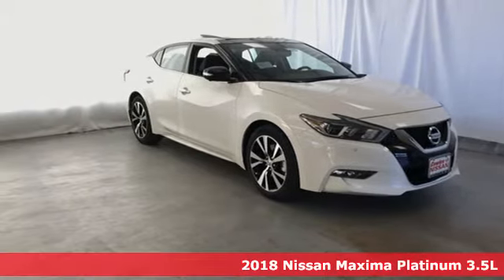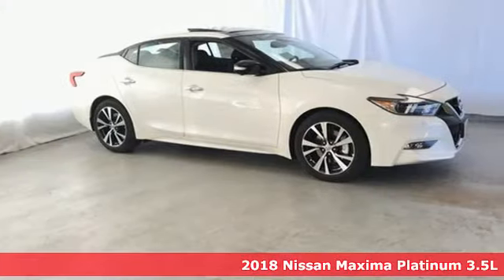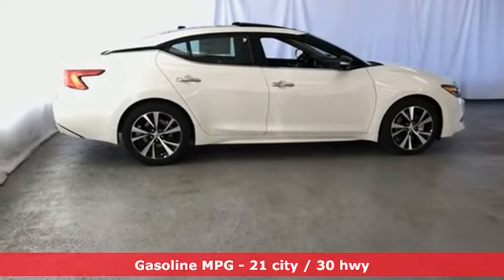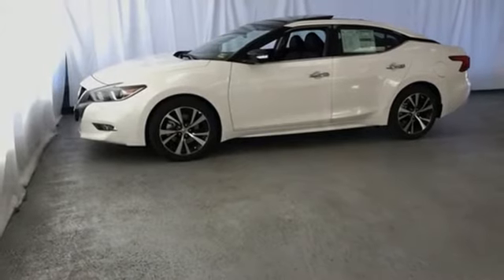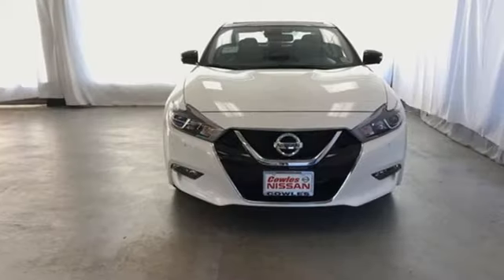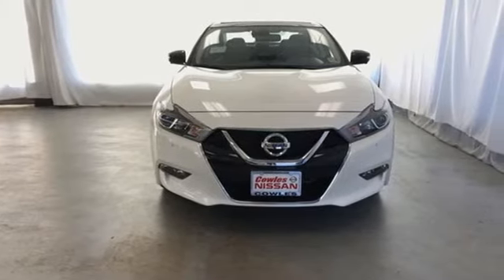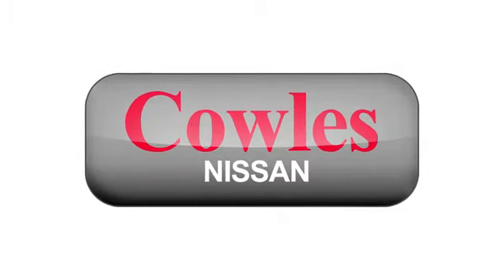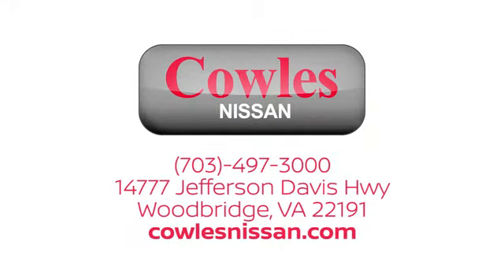New 2018 Nissan Maxima Washington DC VA Woodbridge, VA #180693 - SOLD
Year: 2018
Make: Nissan
Model: Maxima
Trim: Platinum
Engine: 3.5L 6-Cylinder
Transmission: CVT
Color: White
Interior: Charcoal
Stock #: 180693
VIN: 1N4AA6AP4JC403243
Pearl White 2018 Nissan Maxima Platinum FWD CVT 3.5L 6-CylinderbrbrRecent Arrival! 30/21 Highway/City MPGbrbrAwards:br * JD Power Initial Quality Study (IQS) * ALG Residual Value Awards

Address:
14777 Jefferson David Hwy